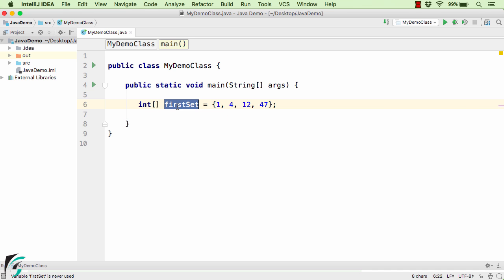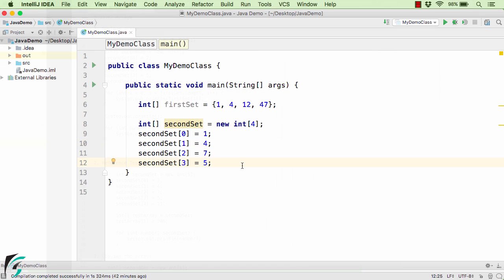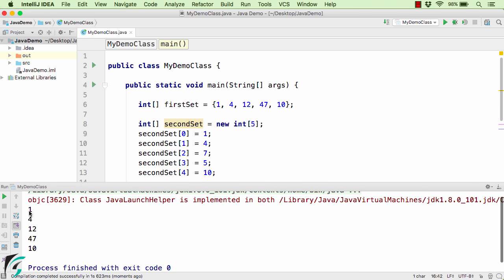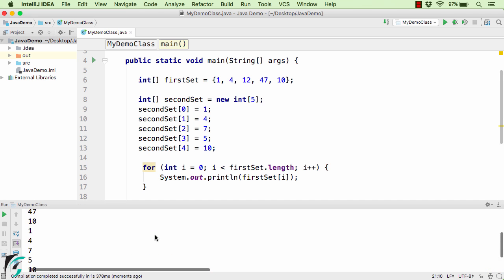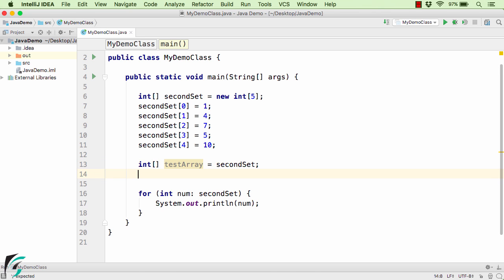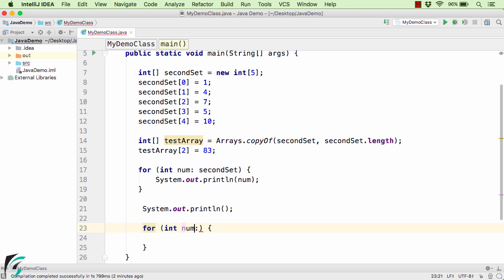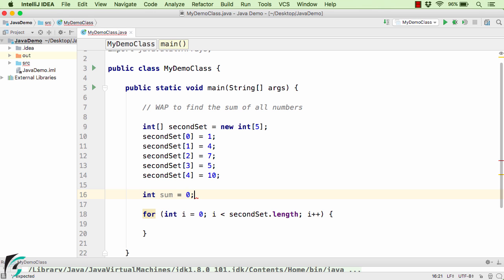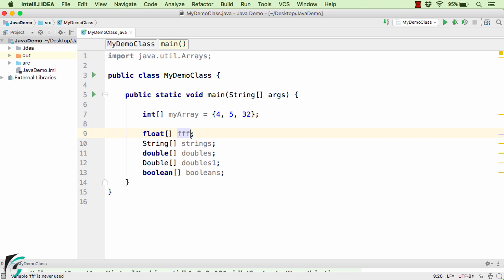Java ARRAYS tutorial with example. Java Tutorial and Fundamentals #6.2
Java Beginner tutorial for ARRAYS. Learn how to initialise ARRAYS in java using Literals and NEW keyword. Also learn about reference variable of array and how significant it is. Also learn how to find sum of all numbers present in integer array. In the next few videos we will talk about 2D / Multi dimensional arrays as well.